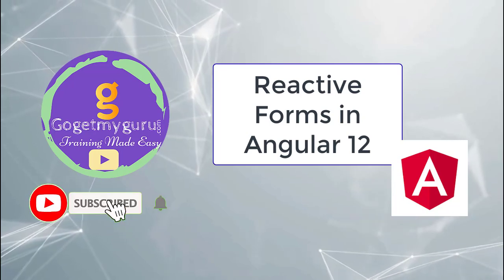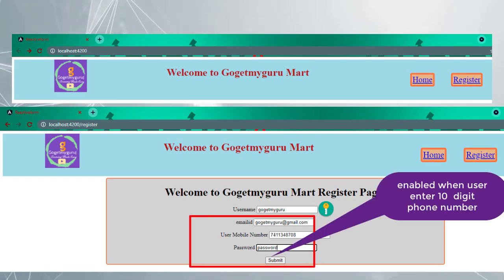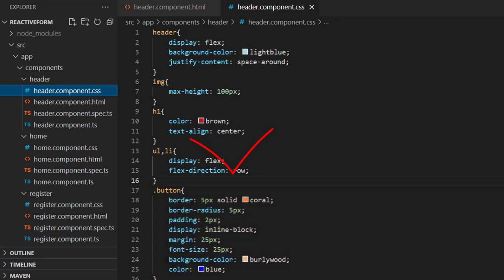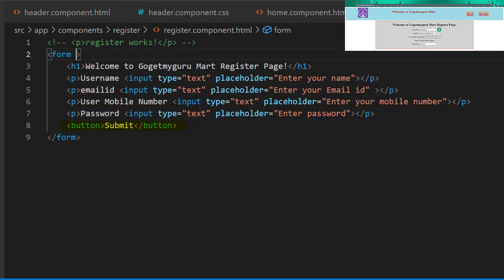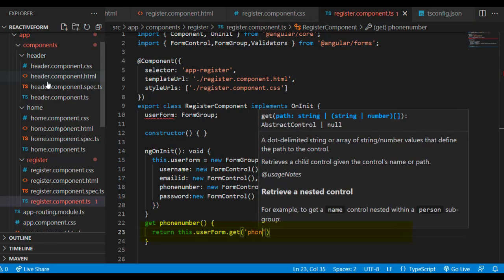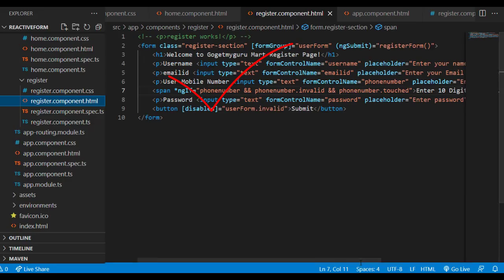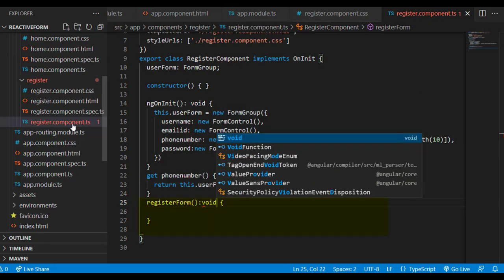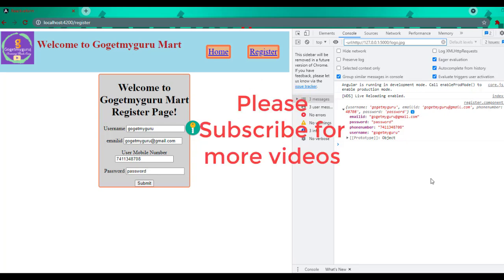# 9 Angular Tutorial | Reactive Form in Angular 12 | Angular project from scratch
@gogetmyguru Angular Tutorial video covers the concept of Reactive Forms in angular 12 , In this Gogetmyguru YouTube video, you will learn, what is Reactive Forms ? and what is the syntax for Reactive Forms?

⏱️TIMESTAMPS⏱️
00:00 Reactive forms in angular 12
00:05 what is reactive forms in angular12?
00:53 app routing module ts file is added
02:05 ng generate component components/header
06:01 register component ts here first will import
06:05 form control, form group and validators from @angular/forms
06:53 validators dot minlength(10)
07:17 tsconfig dot json file here will make this to implicit
07:21 returns as false after this i will add strict property initialization as false
08:53 [disabled] is equal to user form dot invalid
10:05 property register form doesn't exist on type register component
10:13 reactive forms module to app dot module dot ts file
10:57 project is compiled successfully
11:01 reactive form project running on localhost 4200